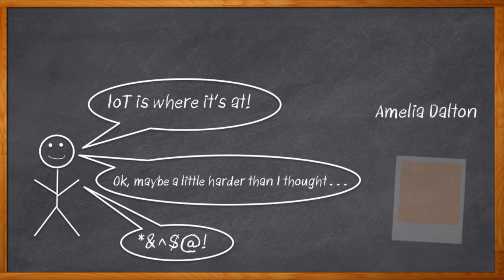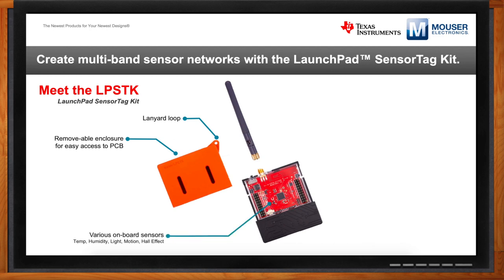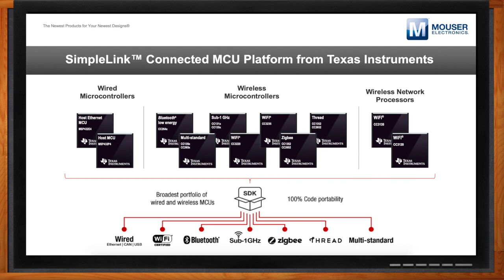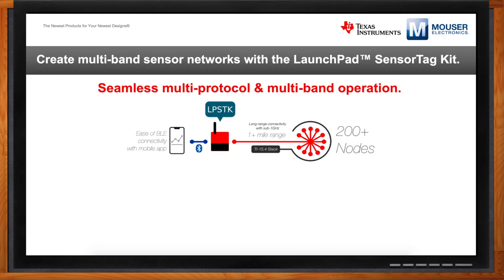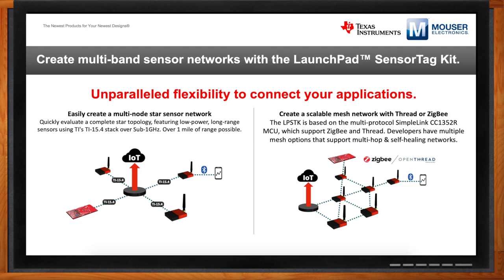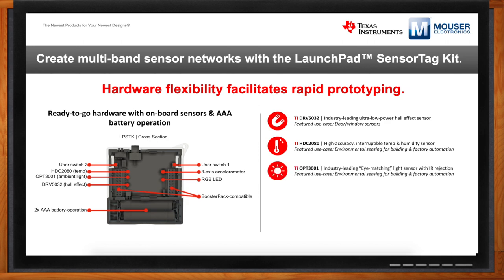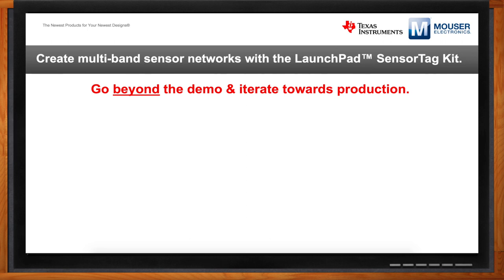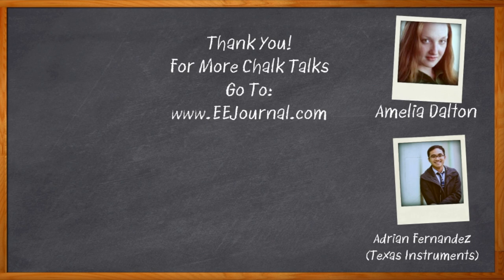Create Multi-Band Sensor Networks with the LaunchPad SensorTag Kit -- TI and Mouser Electronics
January 10, 2020 - Doing IoT development today can involve a number of different communications standards. There is no “one size fits all” for wireless protocols. Every application has its own needs and constraints. In this episode of Chalk Talk, Amelia Dalton chats with Adrian Fernandez of Texas Instruments about the new LaunchPad SensorTag development kit - that can launch your IoT design regardless of what wireless standards you need.

More information about Texas Instruments LPSTK-CC1352R MCU LaunchPad Sensor Tag Kit